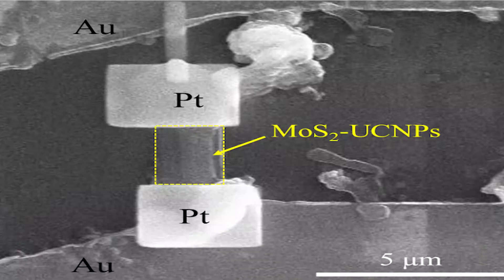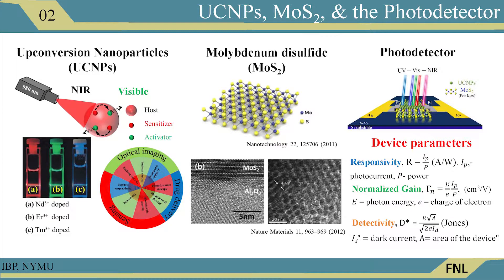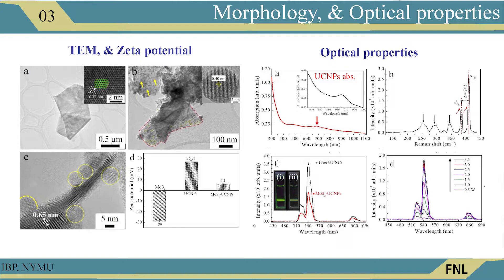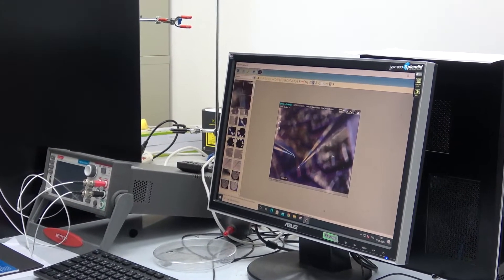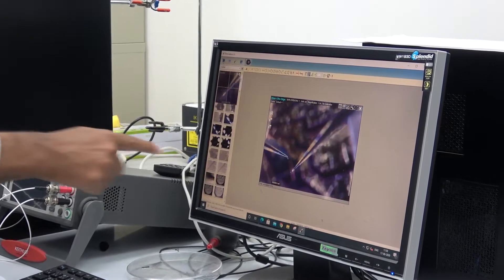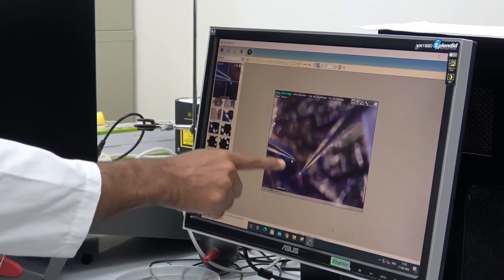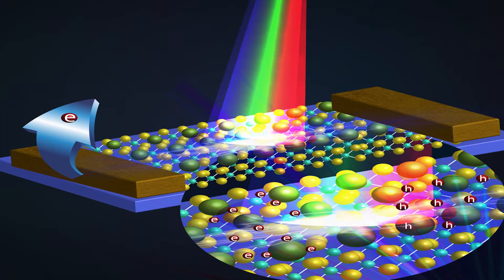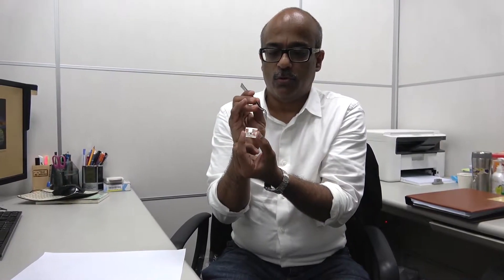陽明光電所研發奈米新材料 光波變電流更有效率了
生醫光電研究所教授Surojit Chattopadhyay，與博士班學生Sandip Ghosh，利用二硫化鉬(MoS2)結合上轉換奈米粒子(upconversion nanoparticle)，製造出大小只有4.5微米的光感測器。感測器能感應的波長涵蓋紫外線到紅外線，大幅改善過去紅外線轉換電流效率不彰的缺點。

Video: 祕書室

Professor Surojit Chattopadhyay and his PhD student Sandip Ghosh used electrostatically conjugated MoS2 and upconversion nanoparticle nanocomposite to invent an ultrasensitive broadband photodetector. This hybrid nanomaterial device is irradiated with UV-to-NIR illumination at different power density and overcomes the problems that lacks broadband usage and responsivity of traditional ones.

Video: Secretariat Office